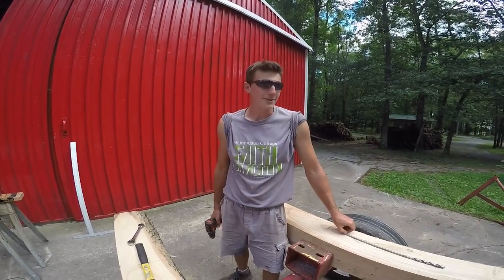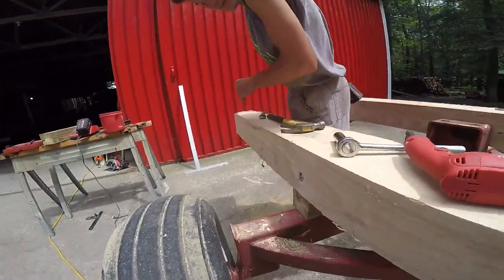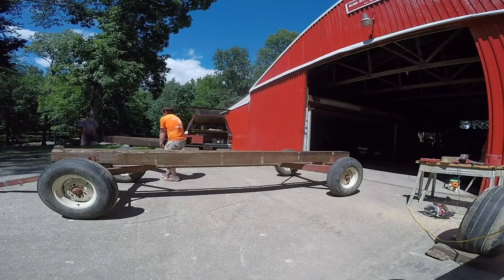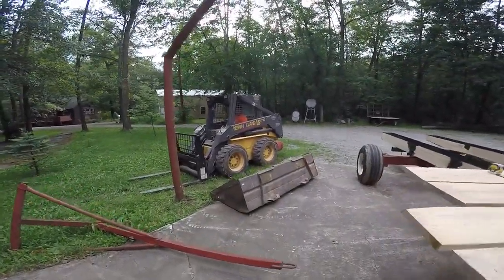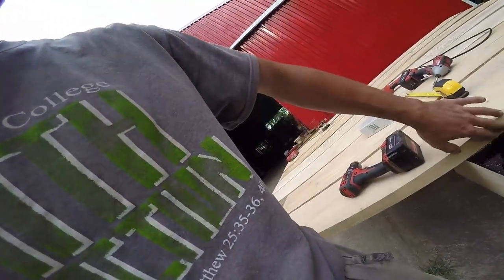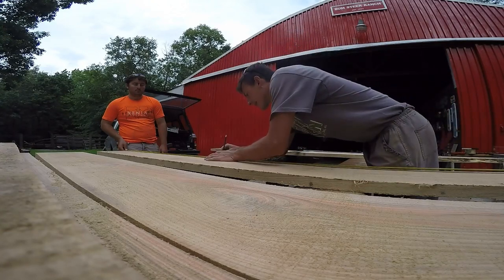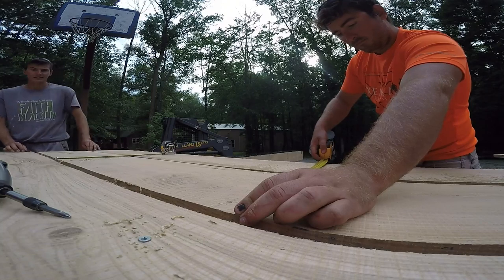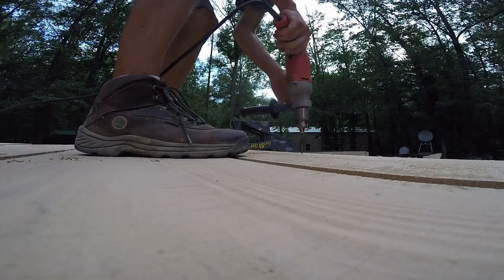Building a Hay Wagon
In this video we are working on setting the beams and deck for two hay wagons.